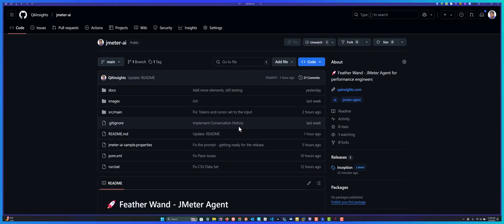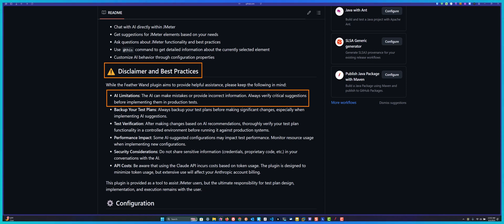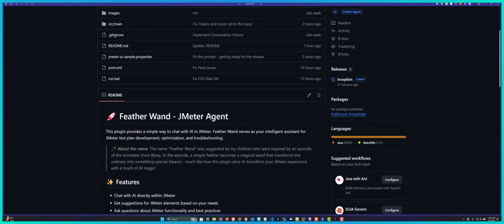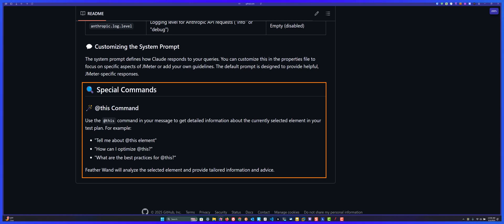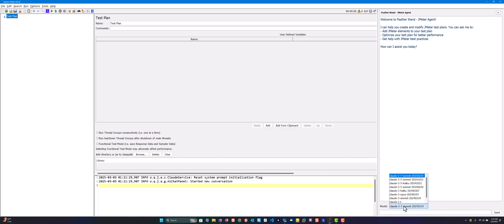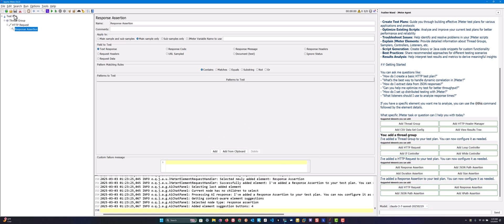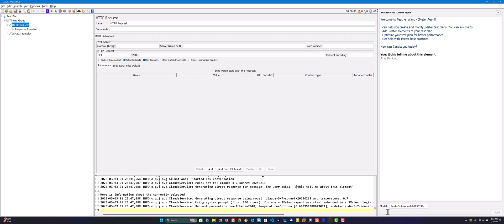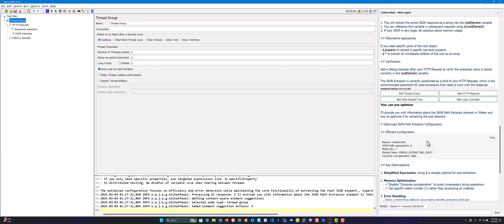Feather Wand - World's First JMeter Agent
🚀 AI is revolutionizing the world—and JMeter is no exception. Meet `Feather Wand`, the world's first JMeter Agent designed for performance engineers. 🧙‍♀️

This innovative plugin brings AI directly into JMeter, acting as your intelligent assistant for test plan development, optimization, and troubleshooting. Simplify your workflow and supercharge your performance testing with ease. 💡

Key Features:
💬 Chat with AI right inside JMeter
🎯 Receive tailored suggestions for JMeter elements based on your needs
🤖 Get expert answers on JMeter functionality and best practices
🔍 Use the @this command for detailed insights on your selected element
⚙️ Customize AI behavior via configuration properties

🆕 Coming soon to the JMeter Plugins Manager!

🤔 What do you think—how could Feather Wand transform your performance testing? Drop a comment or DM me—I'd love to hear your thoughts! 💬